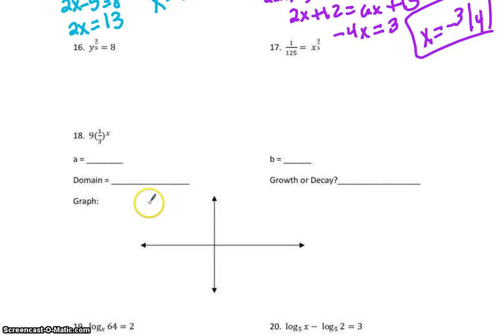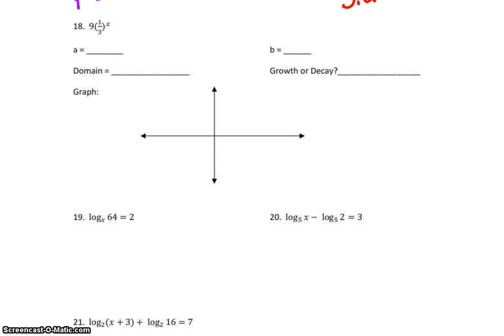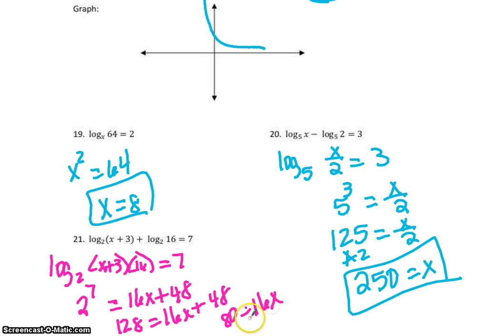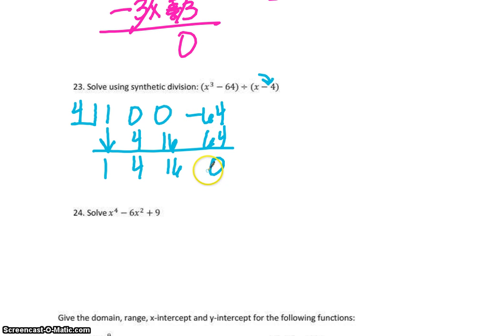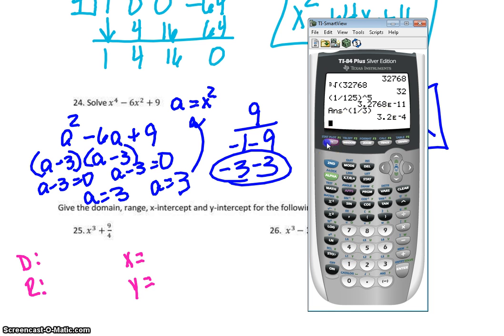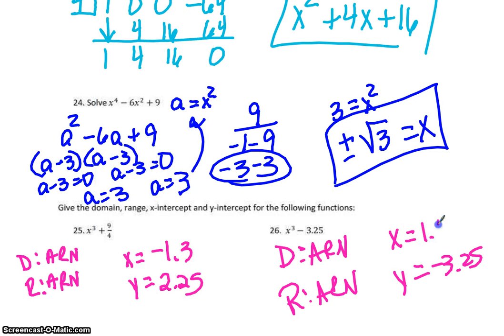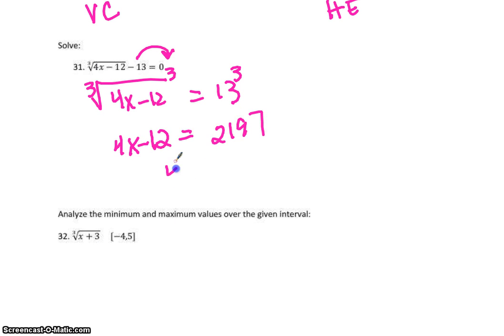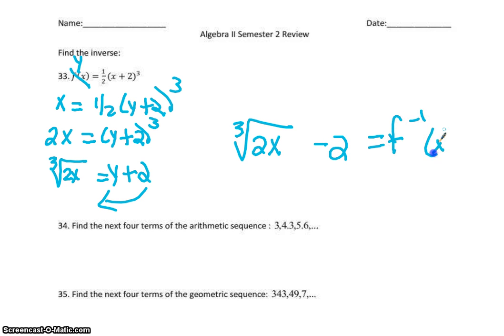A2 Semester 2 Review Part 2